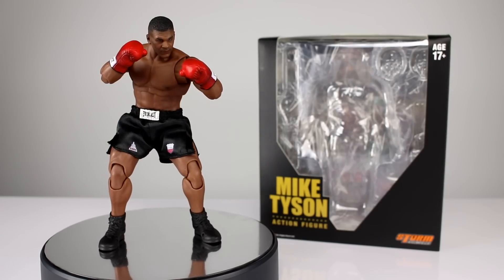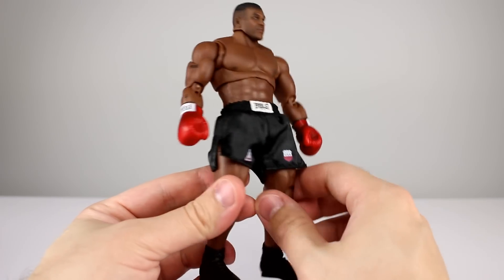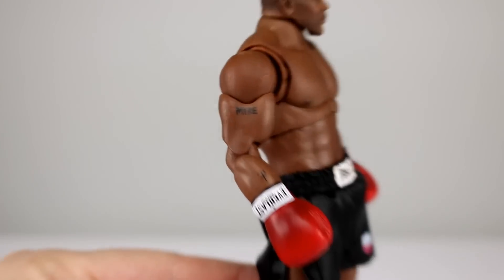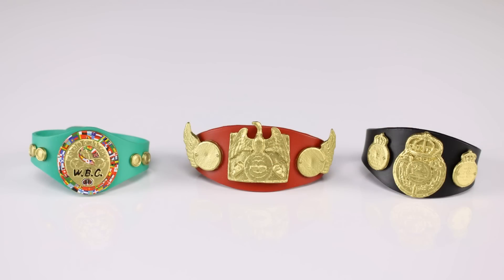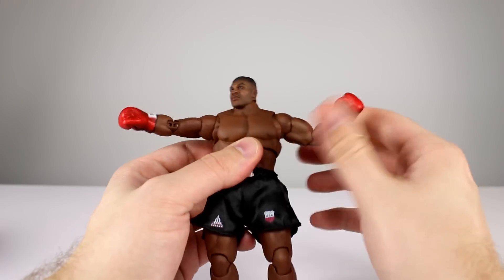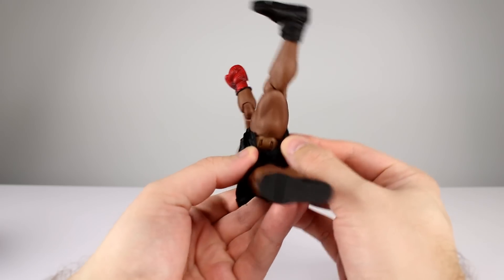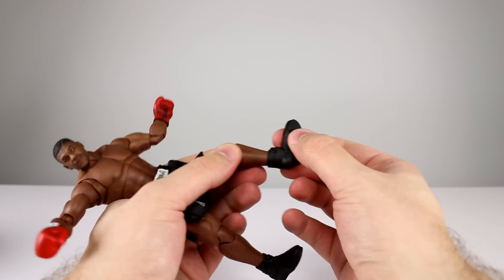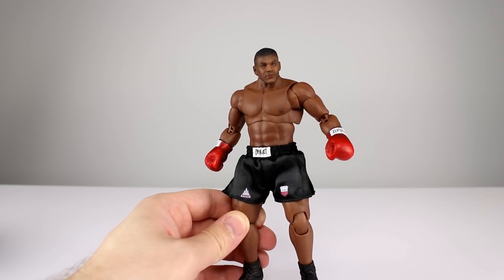Storm Collectibles MIKE TYSON Action Figure Review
Storm has been doing a really great job with their fighting game figures so far but can they do the same for a real-life fighter?